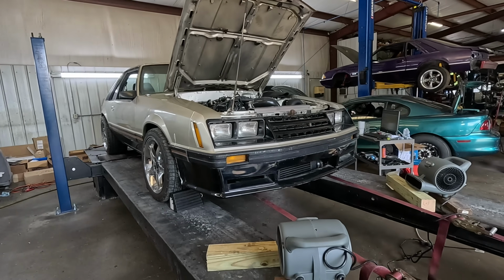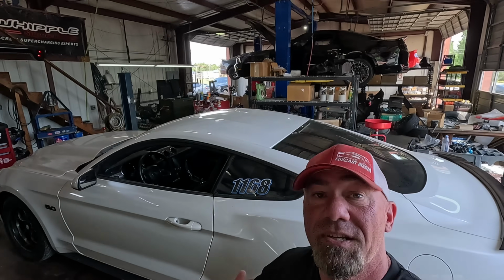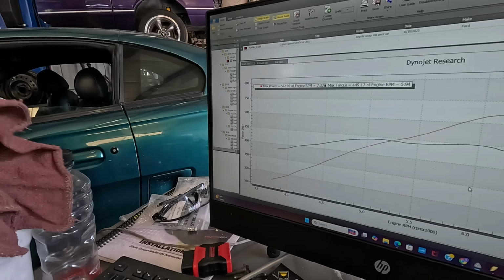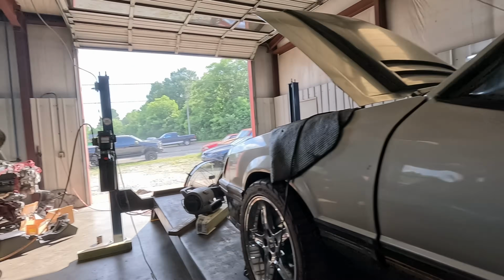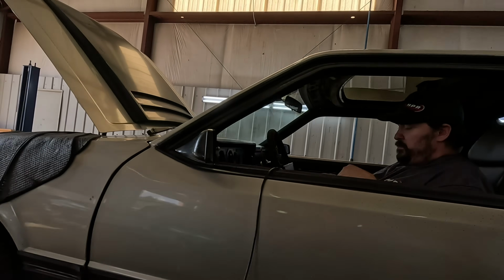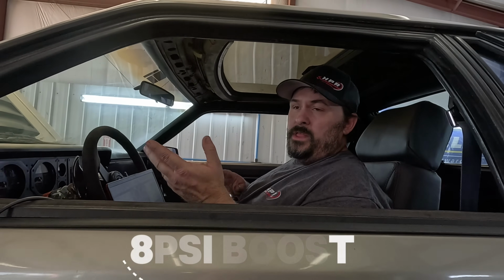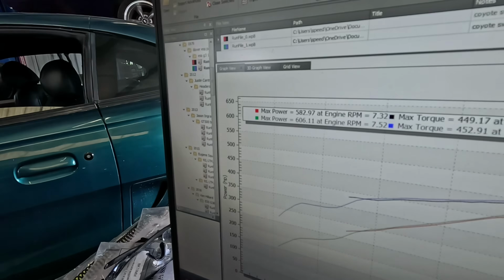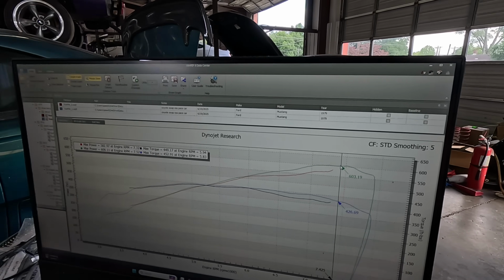BIG POWER, WITHOUT BIG BUCKS! Don't sleep on this combo...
Just because it's the most affordable option, doesn't mean it's not a player! Often overlooked for being affordable, this combo offers unlimited possibilities.

Get our premium subscription!

WIN  A COYOTE SWAPPED CAPRI, or BUILT HCI 93 GT